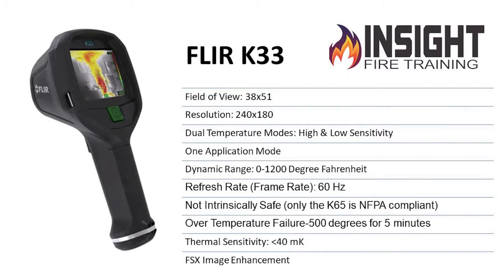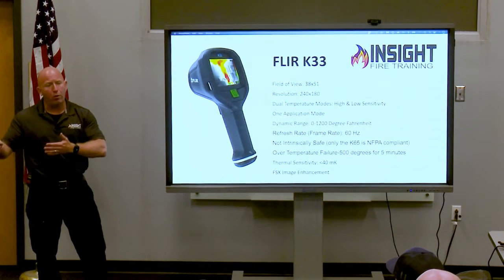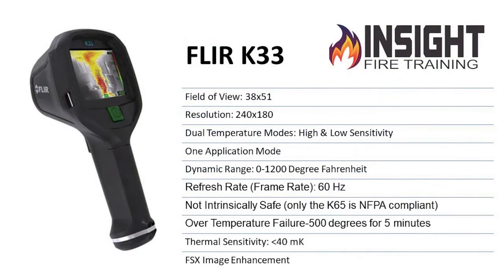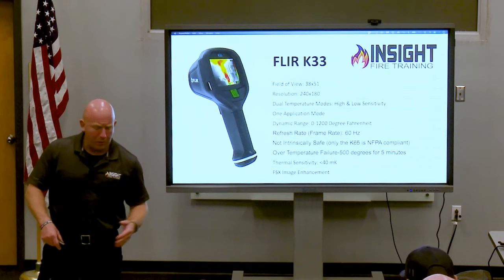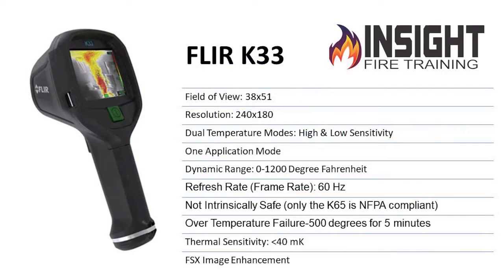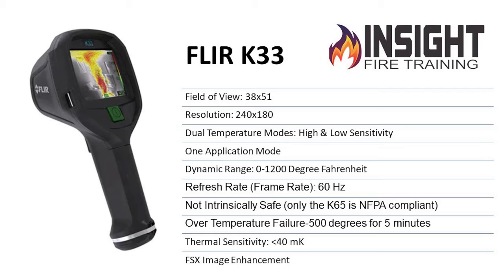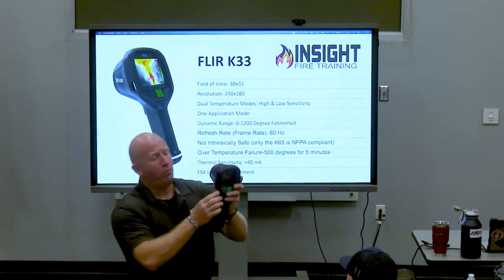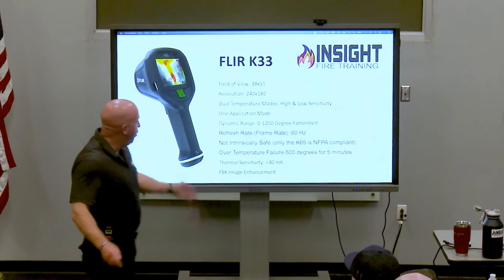FLIR K33 Training Overview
Check out this short educational video on the specifications and information on the FLIR K33 Thermal Imaging Camera.